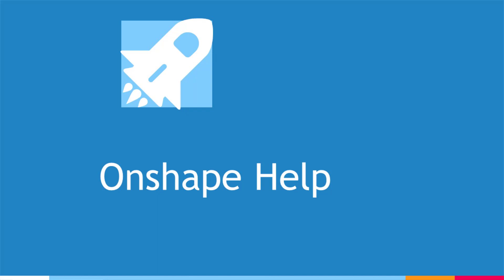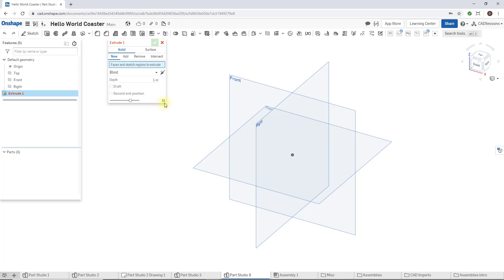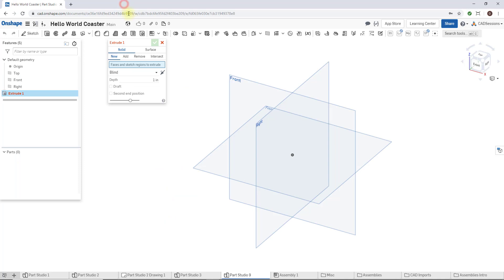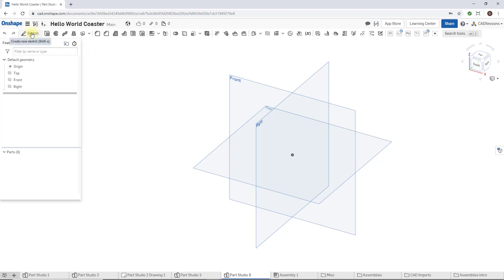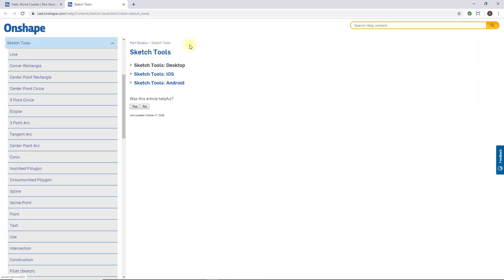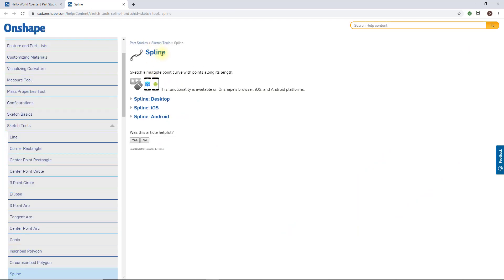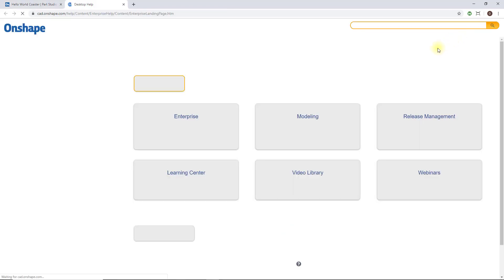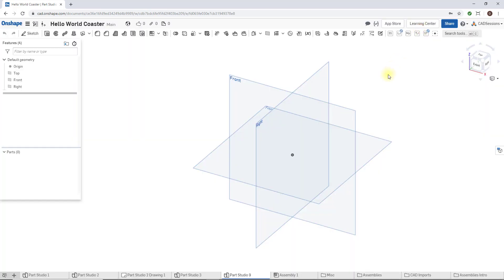Mini Course 1 - Lesson 5/7 - Help Resources - Onshape